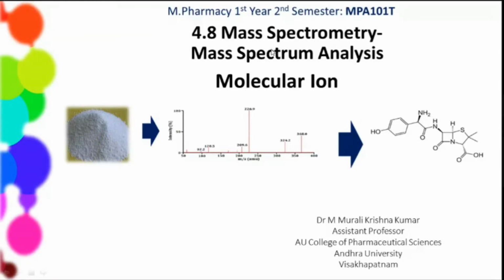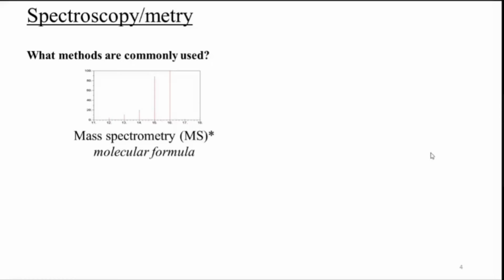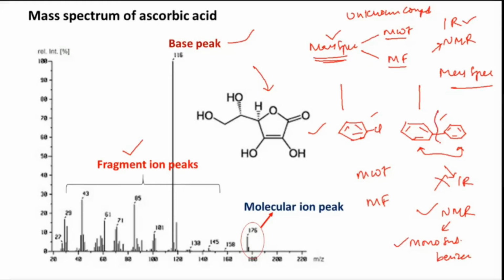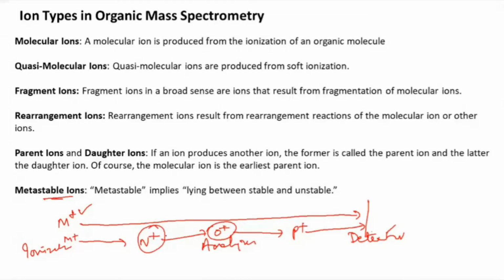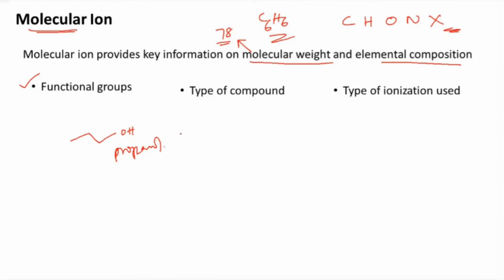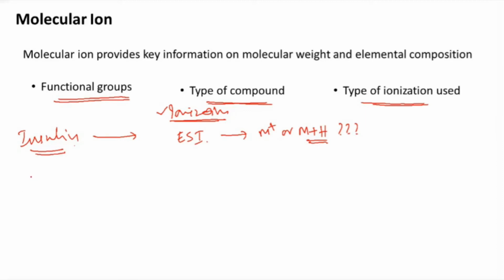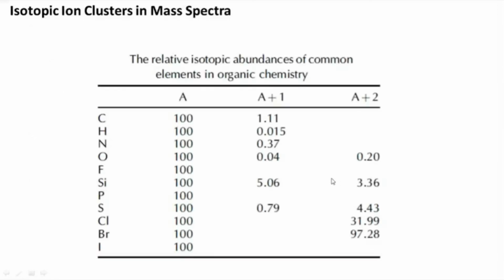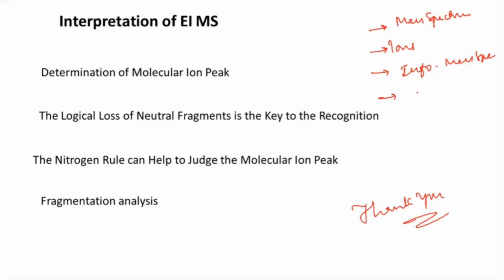MPA101A-4.8 Mass spectrometry- Analysis of Mass Spectrum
This video explains characteristics of mass spectrum. How to read it and molecular ion